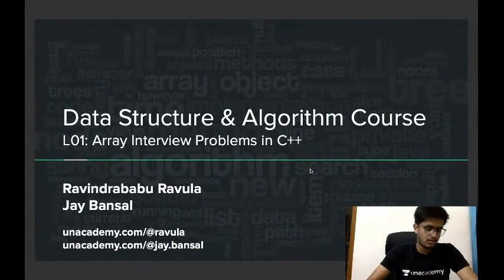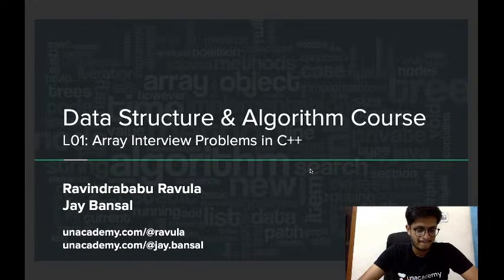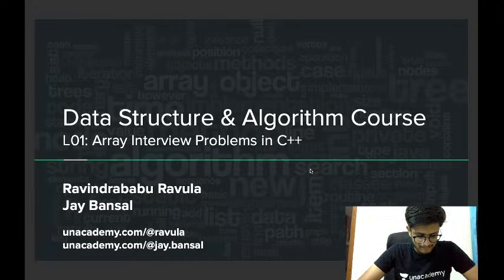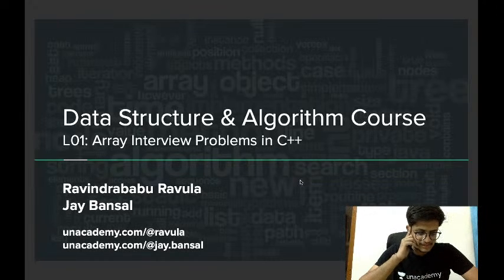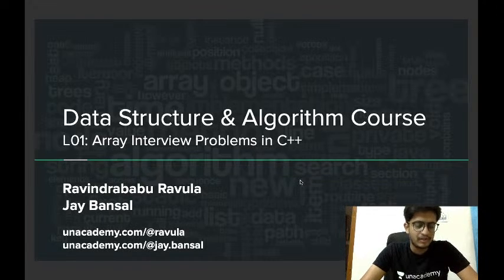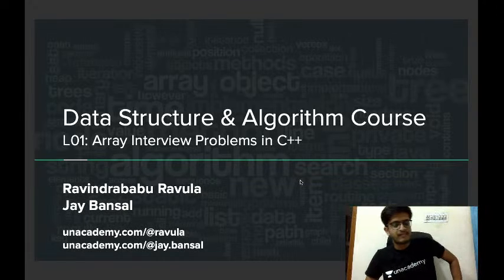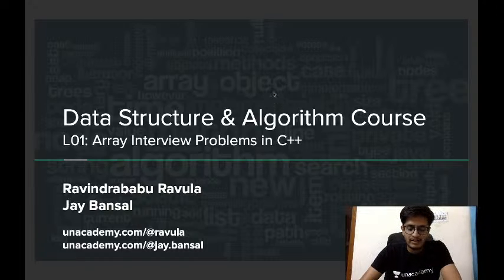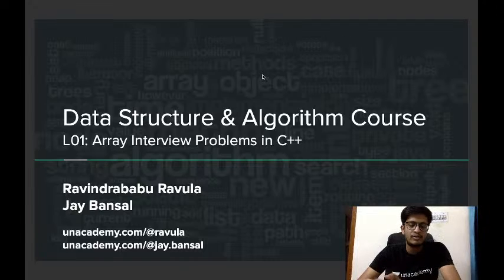Array Interview Problems in C++ | Compaction in Operating System | Maximum Product | L:1 | Jay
In this video Jay sir will be explaining about "Array Interview Problems in C++".

Batch starting on 24th Feb
ELITE: Master Advanced Programming Topics and Become an Expert:

Batch starting on 28th Feb
Everest 2.0 - Complete Course in Competitive Programming (C++, Python, JAVA):

Follow Ravindrababu Ravula Sir from the below link to get more updates on lectures

Welcome to Uncode - Competitive Programming, a one-stop solution for all computer science and information technology enthusiasts. This is a dedicated channel for Competitive Programming where we teach programming from beginner to advance level.

You can learn programming and coding from scratch. We promise you that we will revive the coder in you through our video tutorials. Let's make coding fun.

1. One Subscription, Unlimited Access
2. Learn from your favorite teacher
3. Real-time interaction with the teacher
4. You can ask doubts in a live class
5. Limited students
6. Download the videos & watch them offline

➤ Get the GATE & ESE Iconic Advantage:
1. Personal Coach
2. Study Planner & Bi-weekly Reviews
3. Dedicated Doubt Clearing Space
4. Personalized Test Analysis
5. Study Booster Sessions
6. Preparatory Study Material
7. All the Unacademy Subscription Benefits